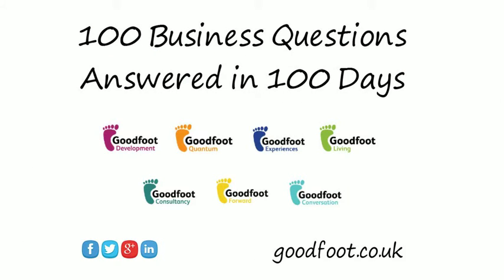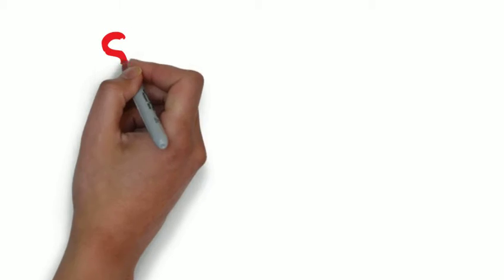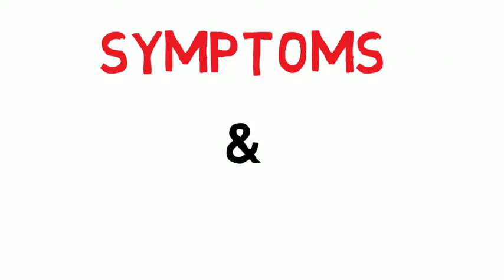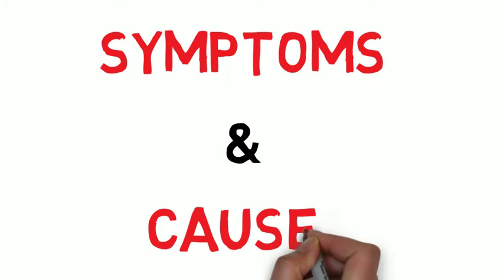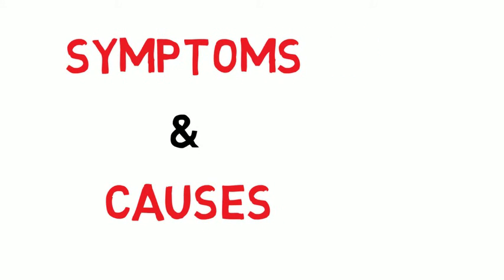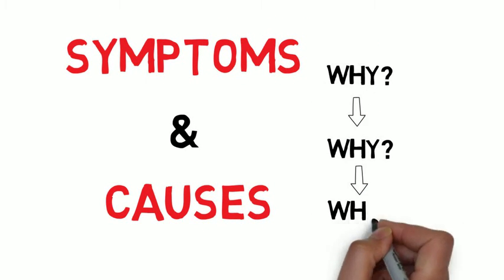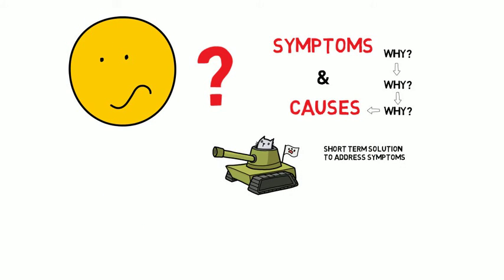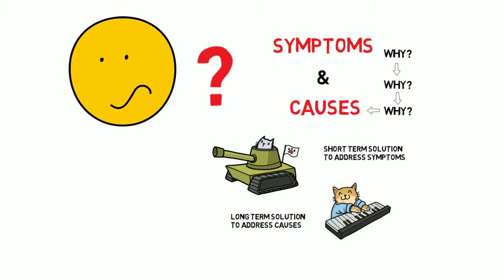How do I solve a problem?